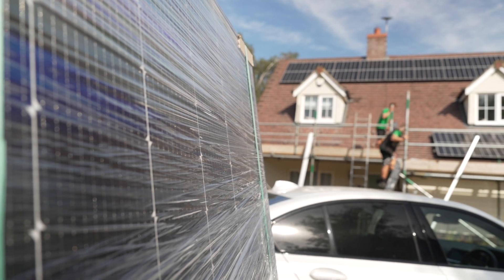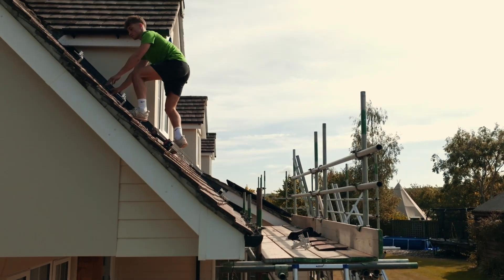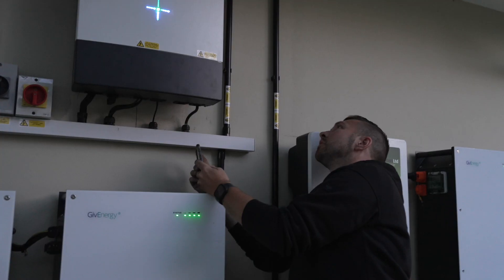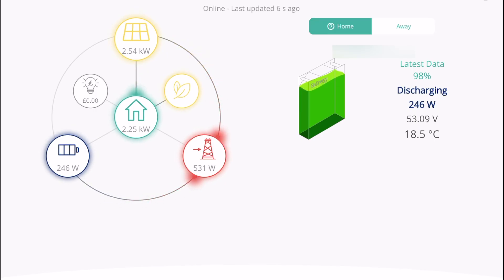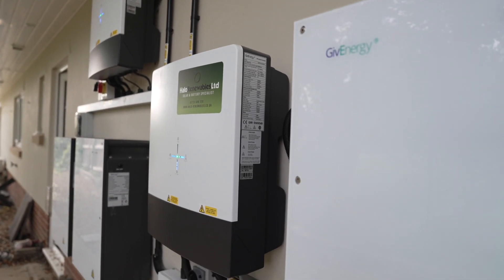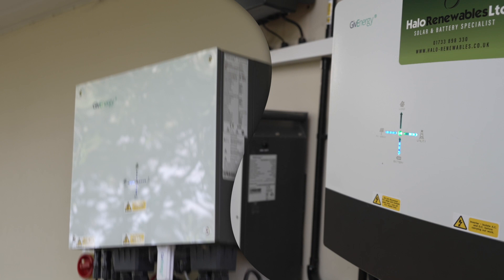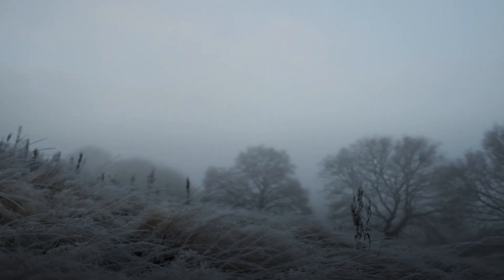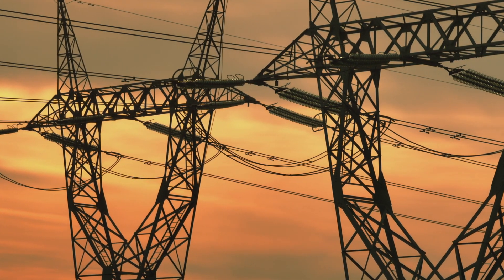Unlocking Off Grid Freedom: The Shocking Truth About GivEnergy Warning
🔆 Welcome to this in-depth guide on solar energy upgrades! 🔆

In today's video, I walk you through my recent solar panel and inverter upgrades, featuring products from GivEnergy and expert installation by Halo Renewables.

🚨 GivEnergy Users: Important Warning Inside! 🚨

👉 What You'll Learn:

How I expanded my solar panel setup to 34 panels
The ins and outs of my new Gen 3 hybrid inverters
Real-world financials: How much I'm saving each month
The good, the bad, and the ugly of GivEnergy's new offerings
Winter benefits: How the system performs in low-light conditions
🛠 Featured Companies:

GivEnergy: [Website Link]
Halo Renewables: [Website Link]
📊 System Specifications:

Total Panels: 34
Generation Capacity: 13.5kWh
Storage Details: One inverter with 9.5kWh and another with 16.4kWh
Total Storage: 25.9 kWh
📣 Special Call to Action:
GivEnergy, we love your products! But there are some critical issues you need to address. Watch the video for details.

🚨 GivEnergy Alert: This video also serves as an appeal to GivEnergy. I urge you to release the switch promised in Q1 that allows the use of two hybrid inverters together. Your loyal customer base is eagerly awaiting this feature. Please don't let me down; I'm trying to make a sustainable choice for the future. 🚨

🌟 For a seamless solar experience, reach out to Halo Renewables! Quote 'IrishPixel' for a special treat! 🌟

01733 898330